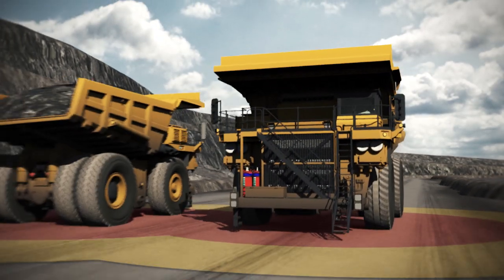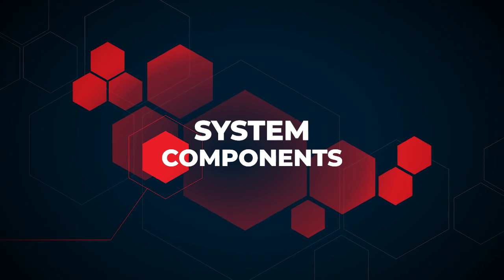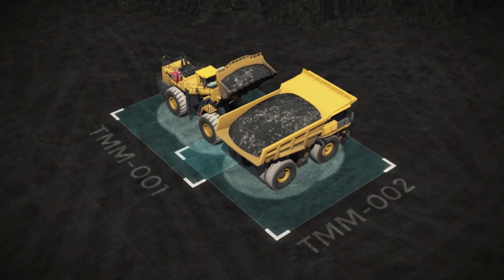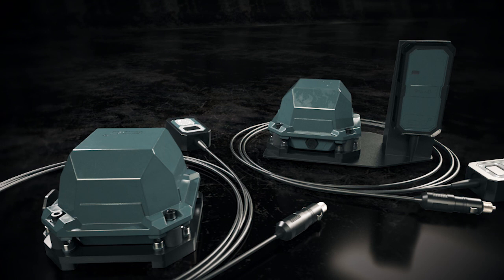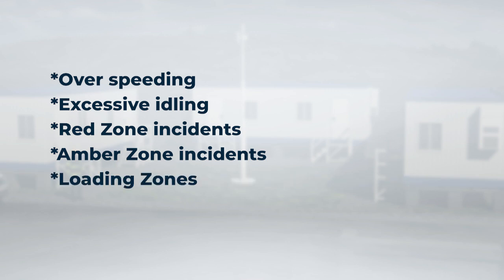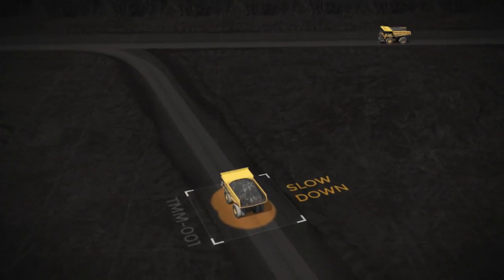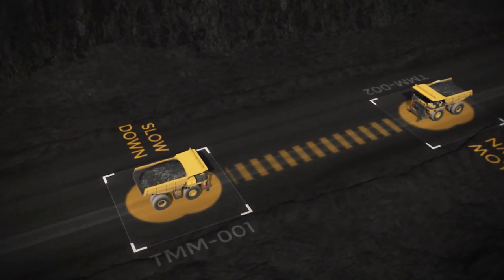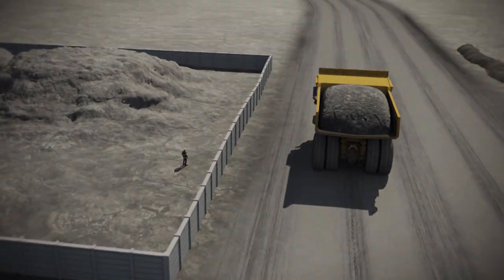EDG Proximity Awareness Technology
To mitigate the amount of collision-based incidents and near misses on your site you need a highly cost-effective, complete traffic management solution (VDS/PDS).
With level 9 ready, path prediction algorithm software and accurate GPS positioning & RTLS (Time of flight technology) coupled with fail save additional technologies for above and underground solutions, the Mine Safe PAT system is the way to go.